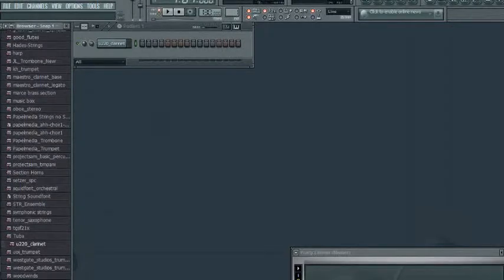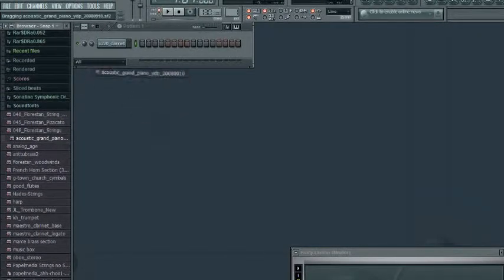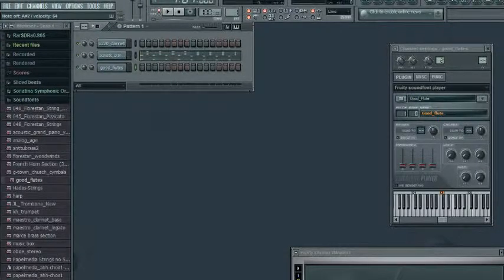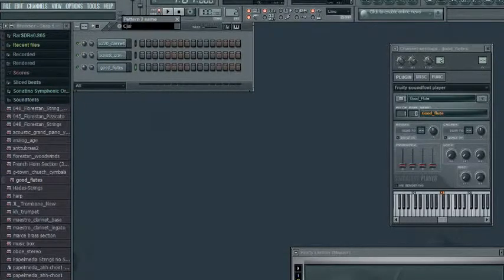Hurricane Sandy Shenanigan 3: Making the Hurricane Sandy Shenanigan Theme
We take an excursion from gaming (the only one in the series I promise!) to make the theme song you hear in the end of the video. This video might bore some who are interested in games alone. To those people, I say: "Oh well."

Hurricane Sandy Shenanigans was recorded before, during, and after the superstorm wrecked its way through the Northeastern United States. It follows the escapades we partook in while we were basically stuck in a house for a week, and who knows? It might even be entertaining.